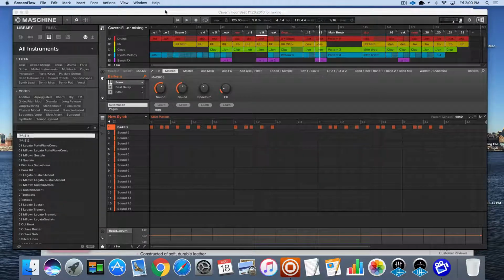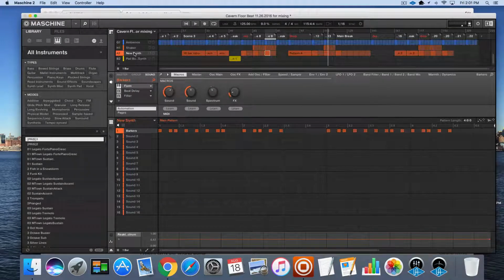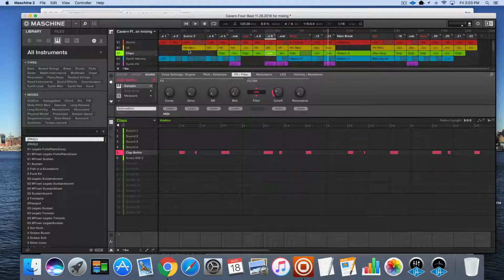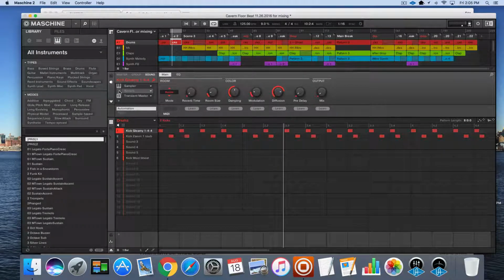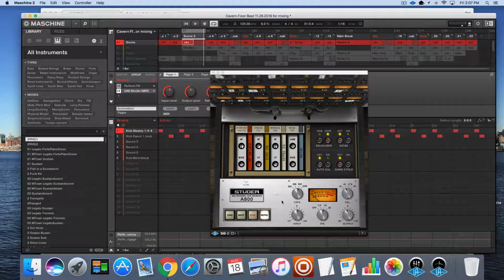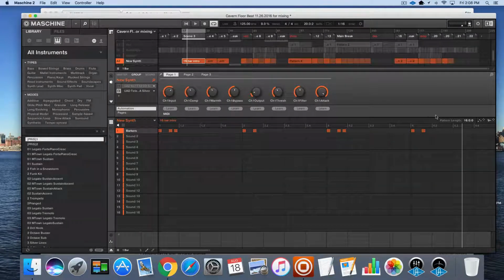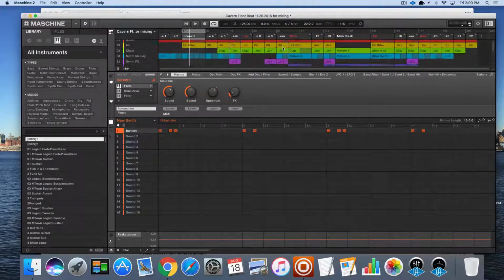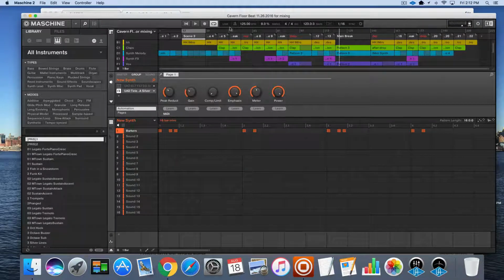Tech Production - Work Flow, Mixing, Arranging & A Sneak Peak at a Work In Progress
Thanks for stopping by.  This track is 80% done but needs fine tuning. In the video you can have a look and listen.

Next steps for me are to bring this into Ableton to fine tune the atmospheric and ear candy FX type sounds, tweak the arrangement, record some new takes of the main synth that provides the melody, and then give the mix that last touch.

While I work in Maschine, do feel free to borrow from my work flow.  Get your track mostly done, bounce stuff to audio, and then commit to  finishing your arrangement, automation, and then give it that last bit of mixing.

By exporting this to Ableton I'm stopping myself and solely focusing on arrangement and interesting sound effects. When I do that I don't want to be distracted with mixing stuff (compression, EQ, tape saturation, parallel processing and so forth)